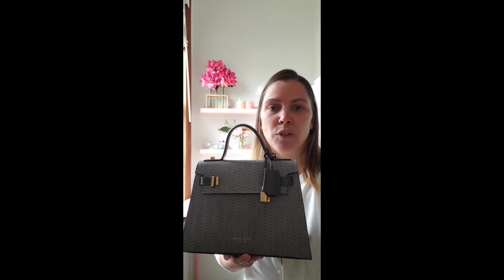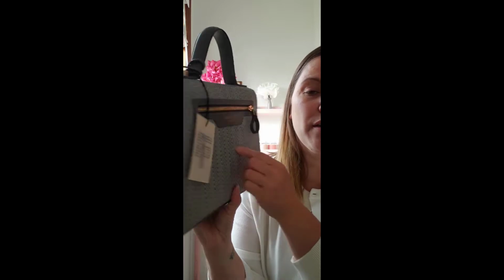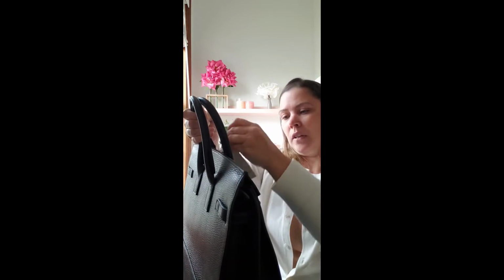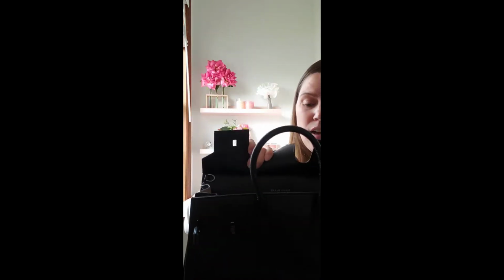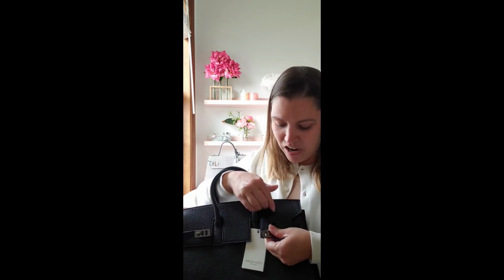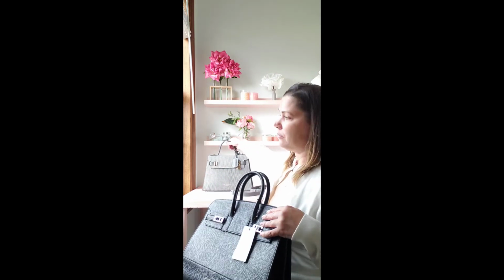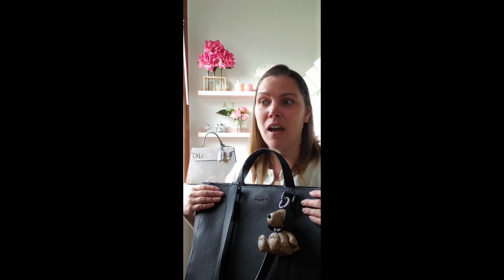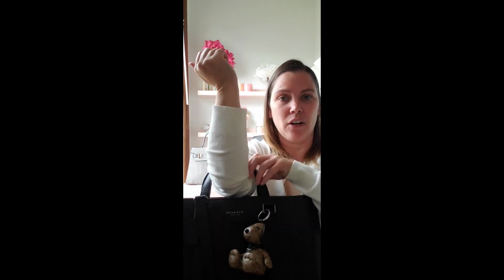Teddy Blake Review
My first time seeing and reviewing the Teddy Blake New York handbag line.